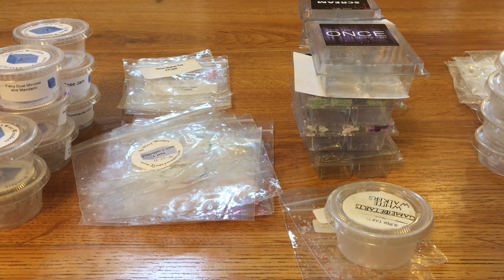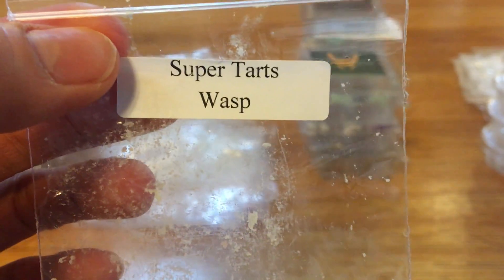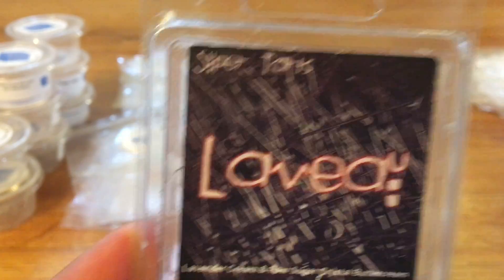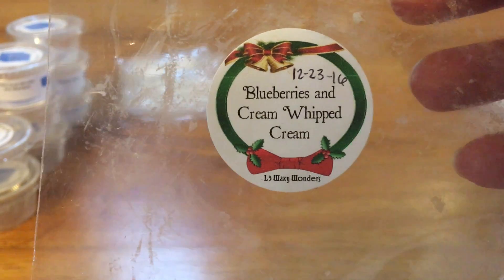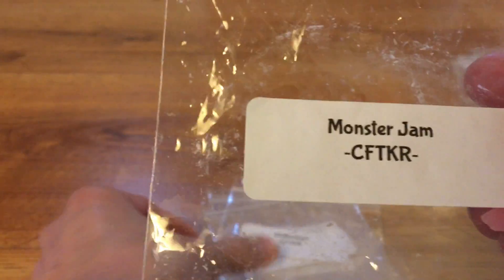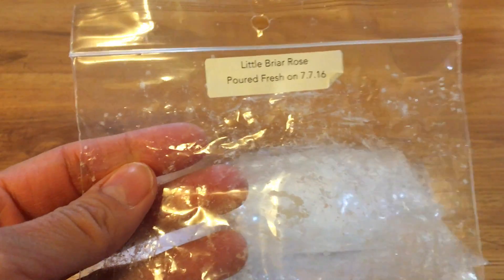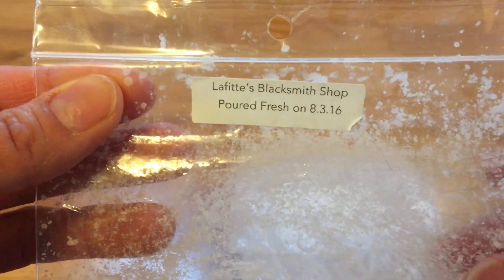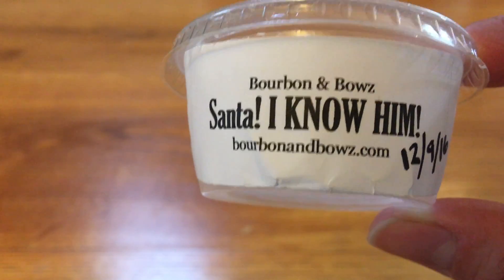Wax Empties! Feb & March 2017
Empties from Vintage Chic Scents, SuperTarts, L3 Wax Wonders, Candy Panda, Candles from the Keeping Room, Zeep, and Bourbon & Bowz